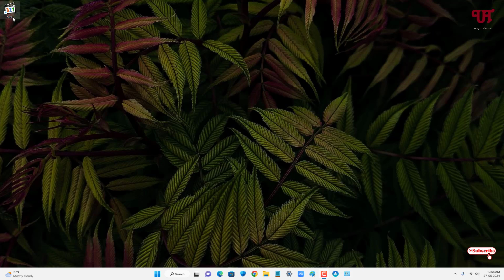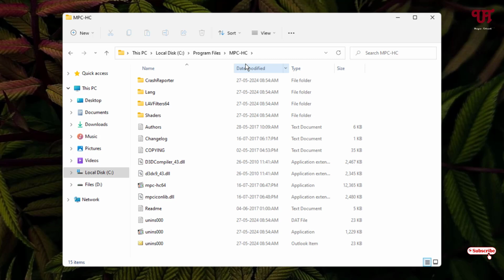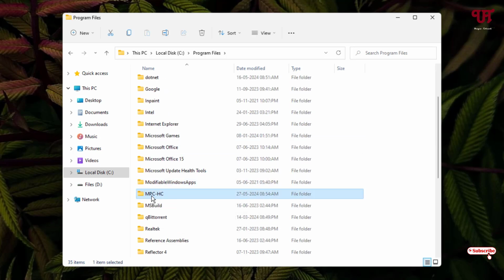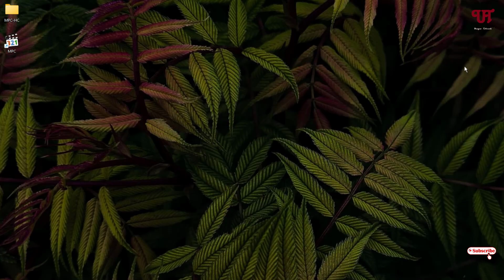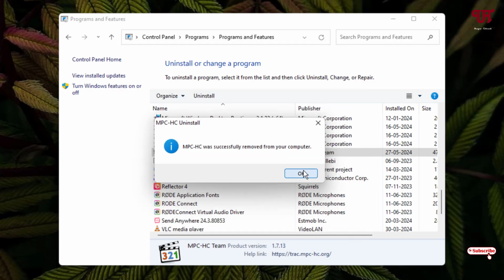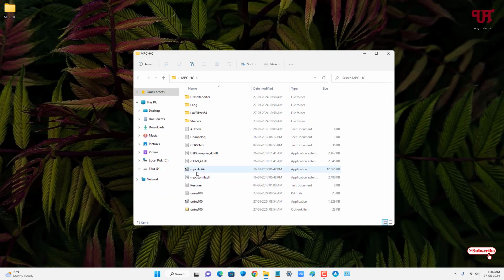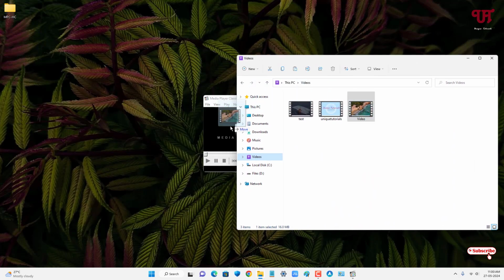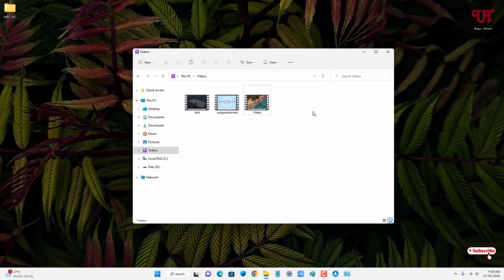How to Backup any installed software and used them even after uninstalling in Windows computer ?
This video tutorial is all about How to Backup any installed software and used them even after uninstalling in Windows computer.